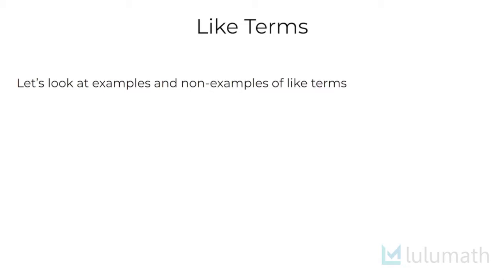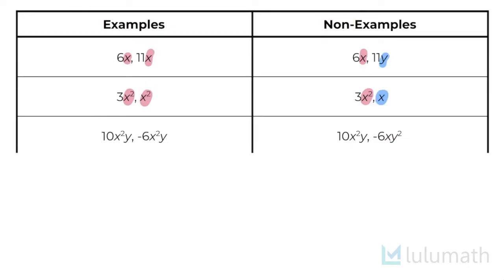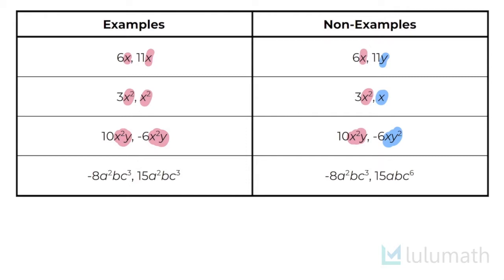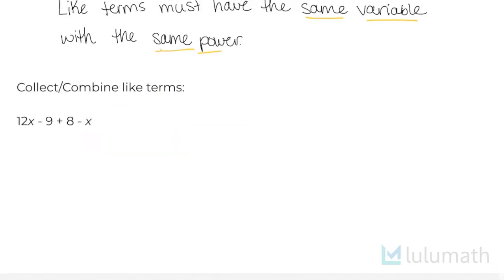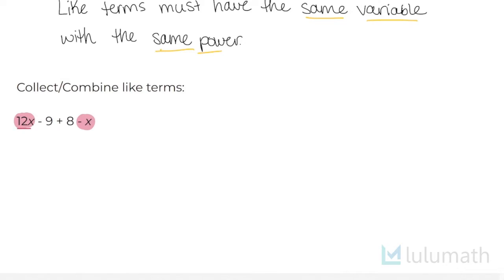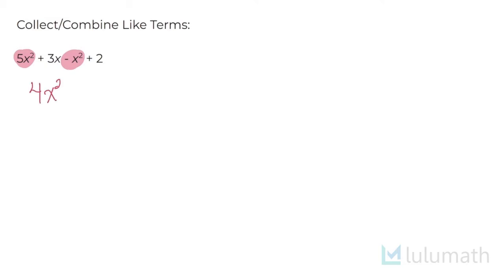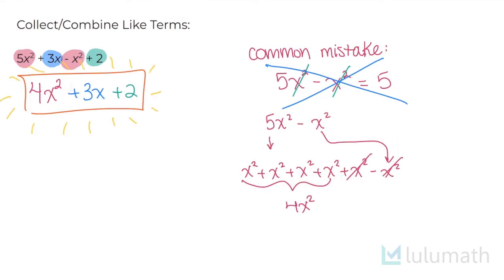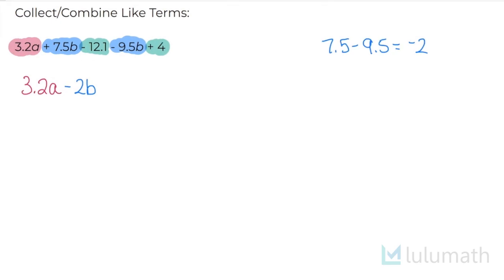Combining Like Terms | Polynomials | Lulumath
POLYNOMIALS:
Combining or Collecting Like Terms

What makes terms like terms? How do we combine or collect like terms? In this video, we will determine how to identify what terms are like terms and how we can put them together.

0:00 Introduction
0:12 Examples and nonexamples of like terms
2:35 Definition of like terms
3:21 Example #1
4:14 Example #2
5:45 Example #3